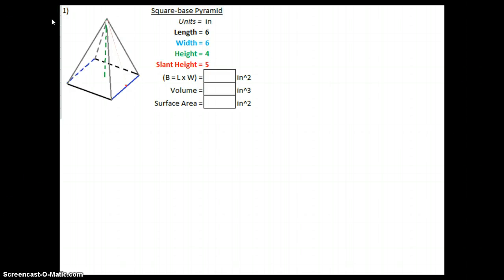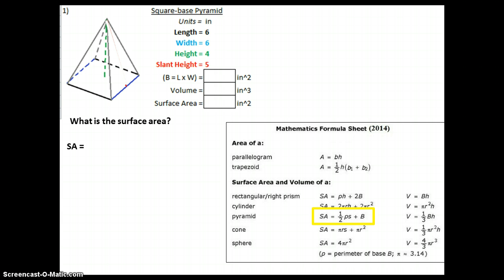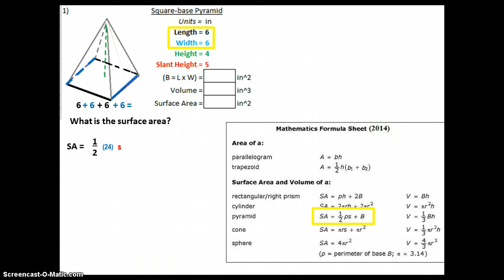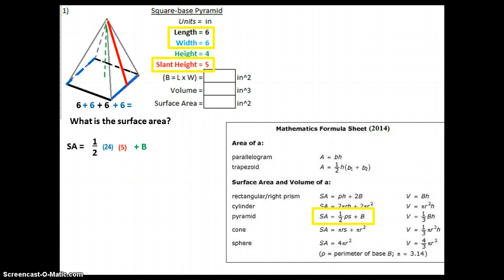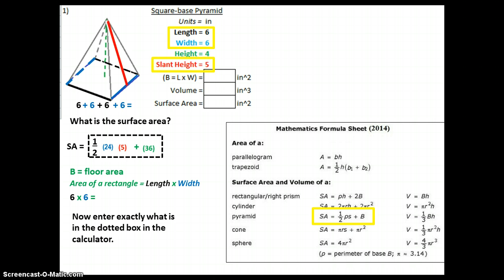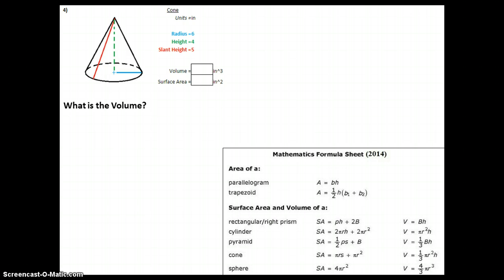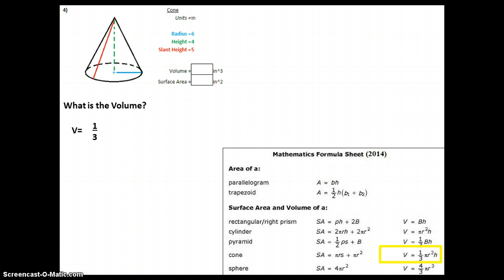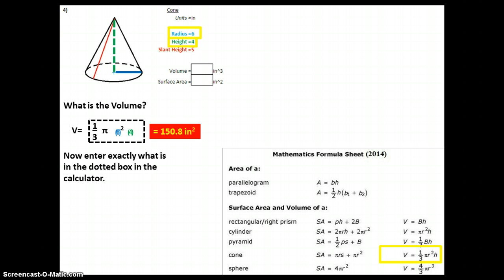Surface Area and Volume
Some examples with explanations for using formulas to complete the Surface Area and Volume Worksheet